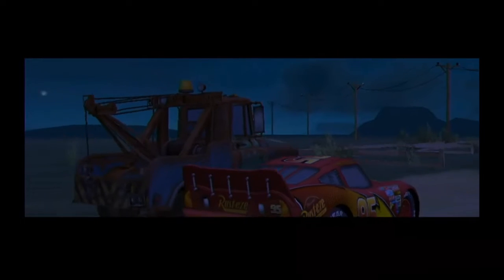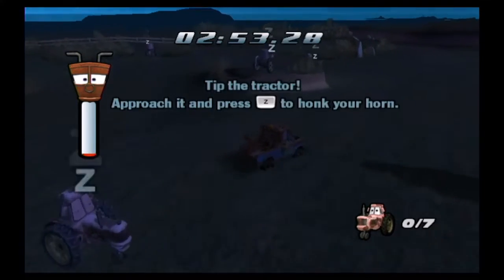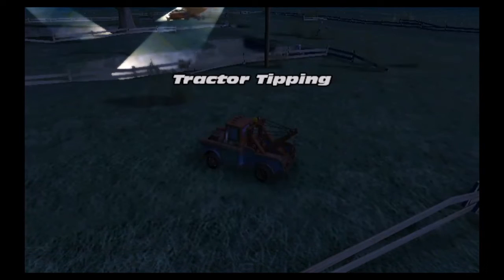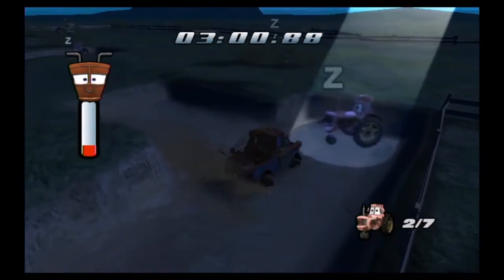LET'S PLAY Cars, PT. 2 (w/commentary)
Oh yes, time for some fun here...time to go Tractor Tipping, and have my Wii U crash on me, TWICE.

EVENTS PLAYED
- Tractor Tipping [MINIGAME]